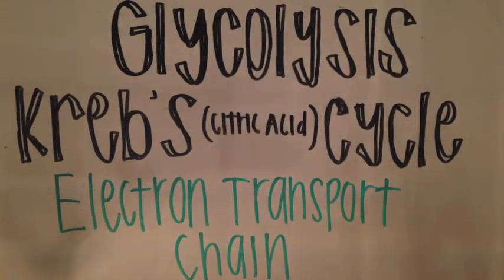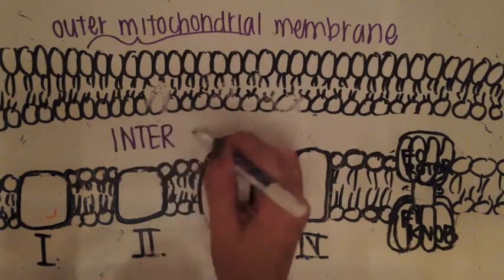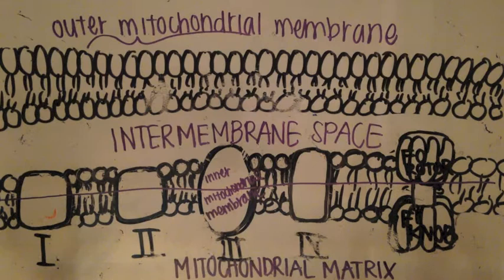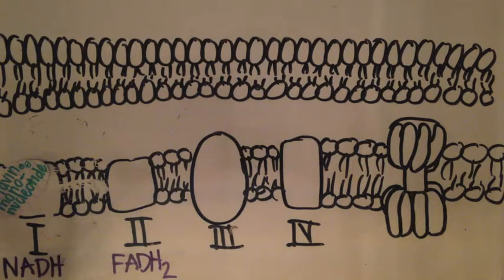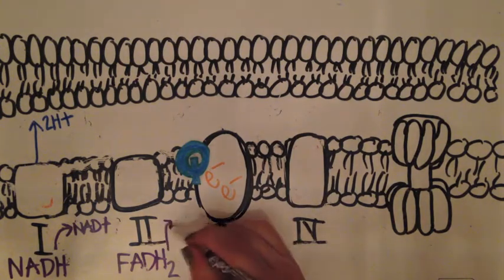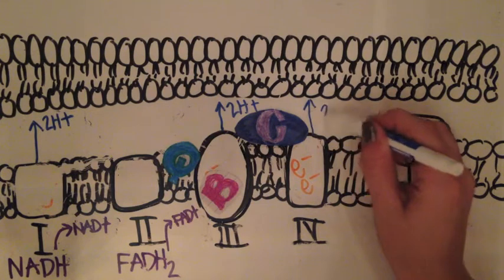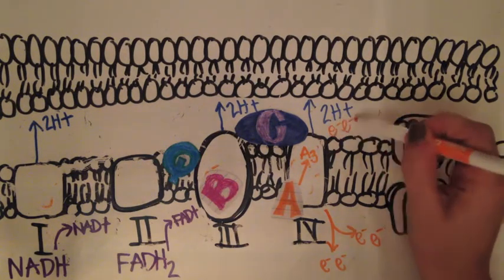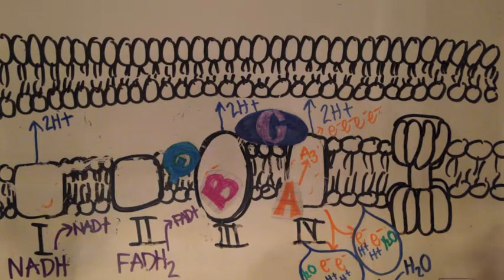electron transport chain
Biology 201 project. Enjoy.